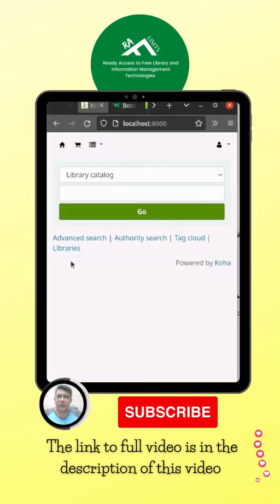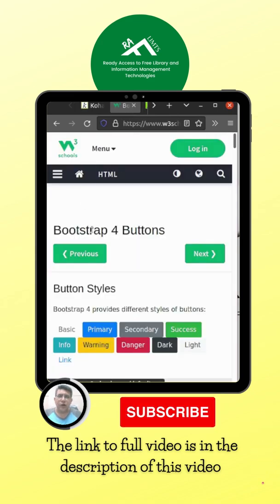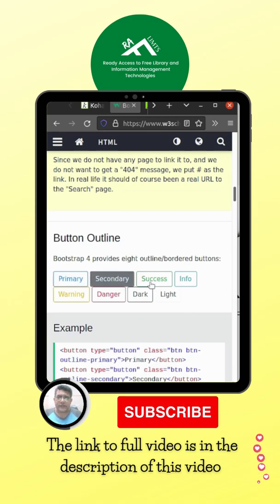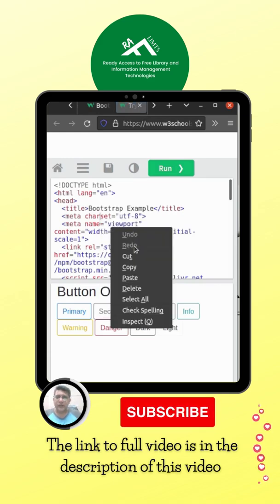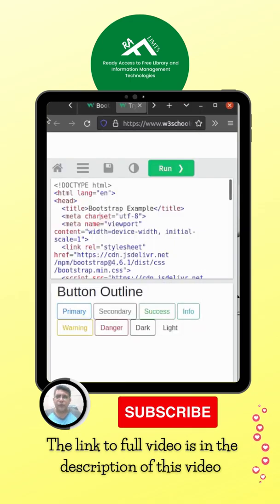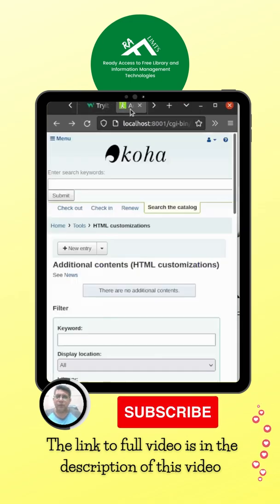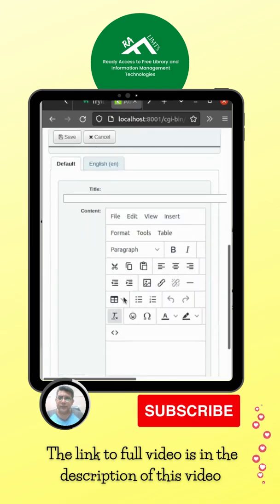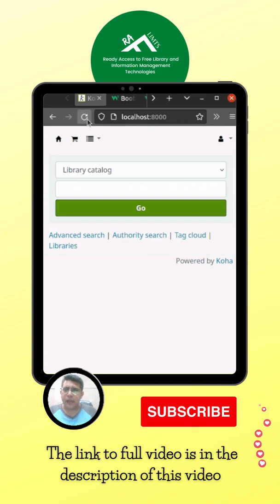Add bootstrap buttons on Koha OPAC | Koha OPAC navigation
In this short, you will learn how to add bootstrap buttons on Koha OPAC at right or left navigations! Please watch the full videos for more content